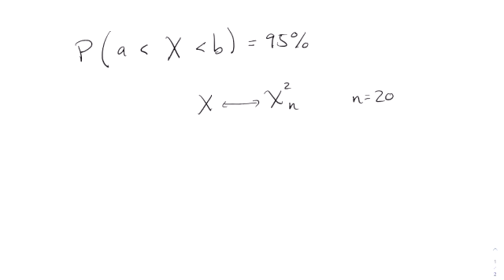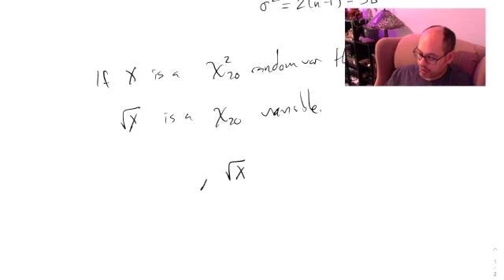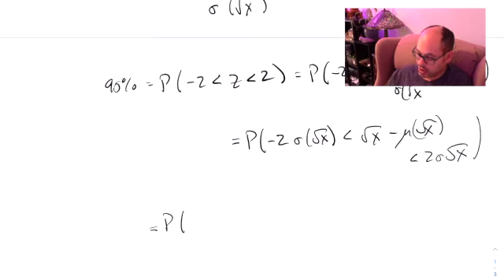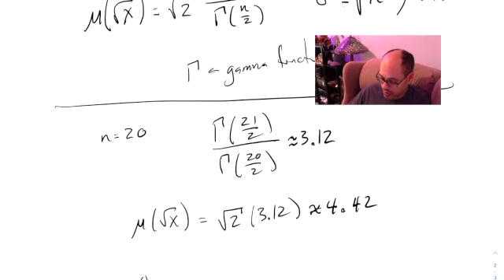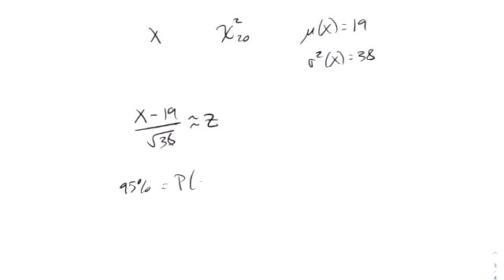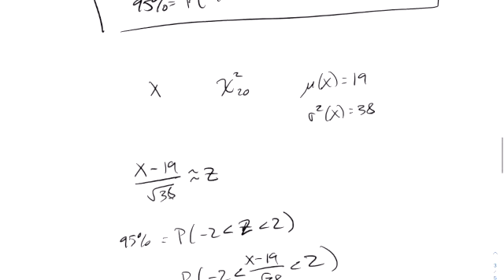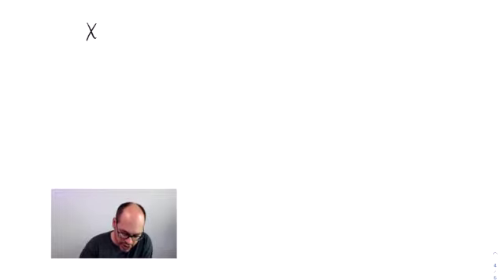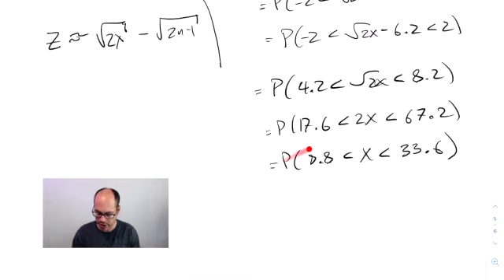Mathematical Statistics, Lecture 8.5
correcting normal approximations to chi square variables for medium size n

note that computing the gamma function is not quite as inscrutable as I make it out to be at 9:03. See, for example,